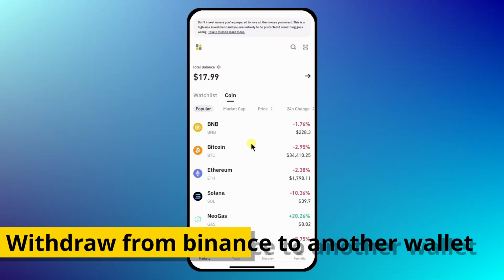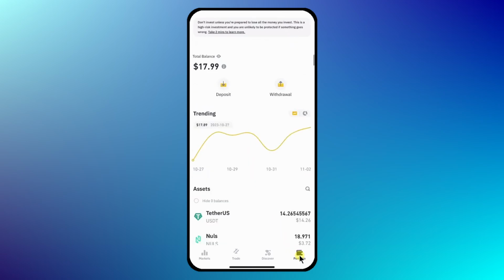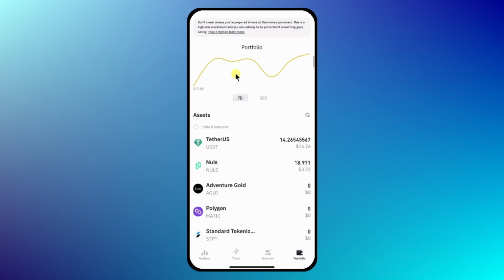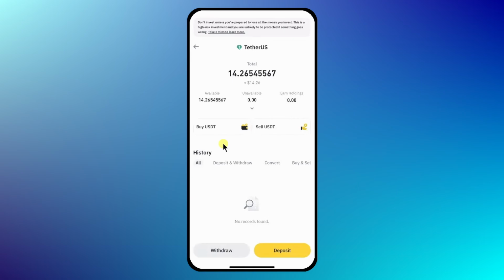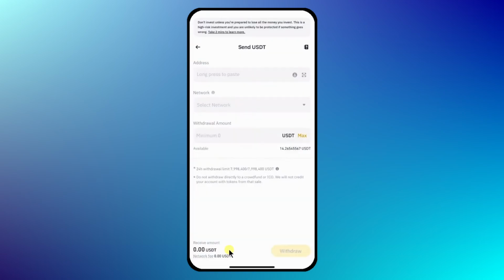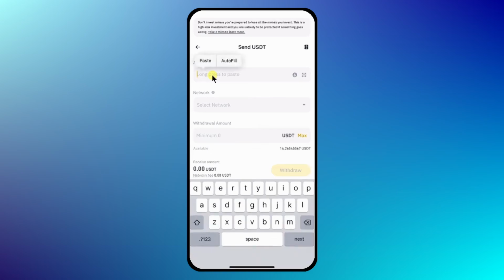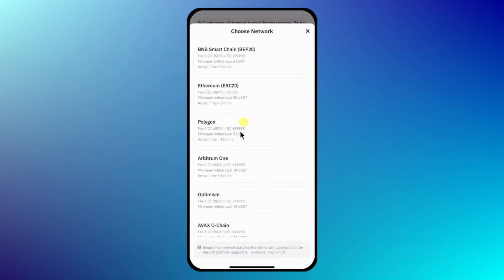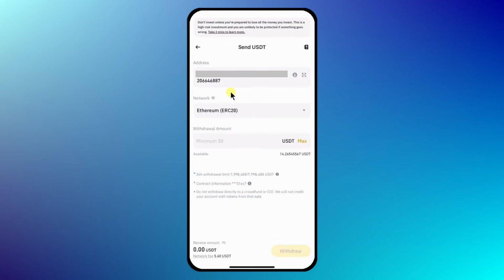How to Withdraw From Binance To Another Wallet (Step By Step)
In this video, I show you how to withdraw from binance to another wallet. Did this video help? Thanks!